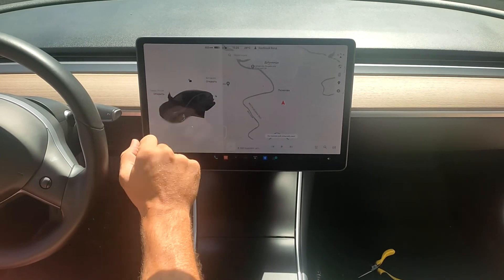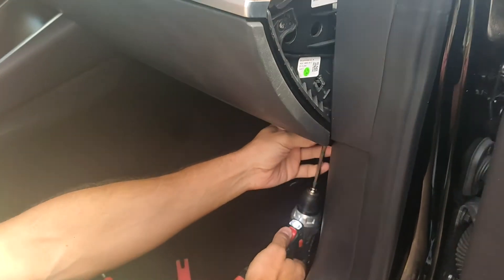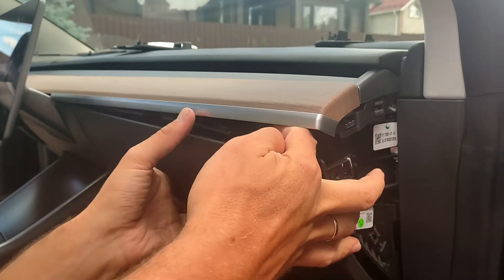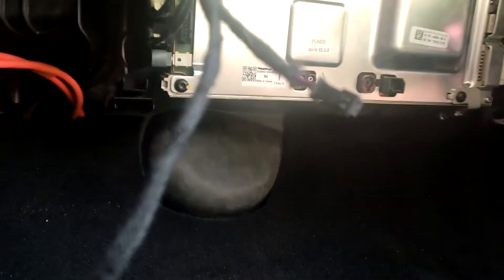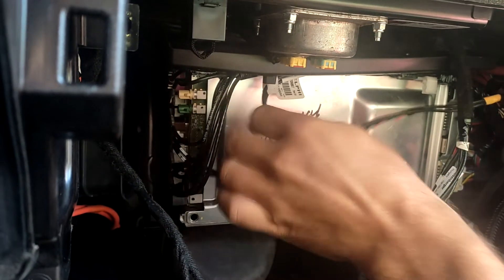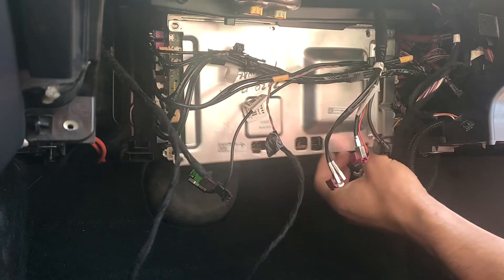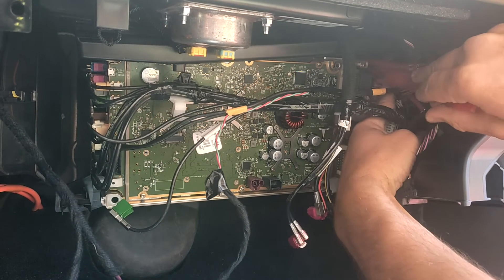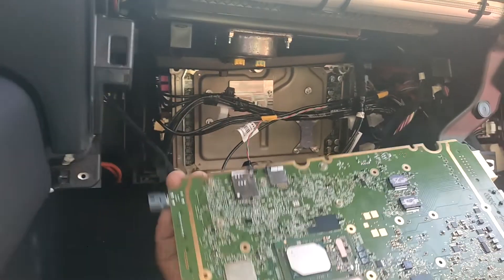Tesla model 3 and Y. How to disassemble a computer. How to replace the modem.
Hi there!
In this video I will show you How to disassemble a computer in Tesla model 3 and Y /
where is the computer located and how to operate with them.. How to replace the modem.
 First you need to completely de-energize the car.
We remove the terminal from the battery under the frunk. Under the rear seat, remove the connector to de-energize the High voltage power battery.
You will need a minimal set of tools.
At the front passenger's feet, remove the pad. He's on clips.
Remove the side trim. All screws are unscrewed with torx 20.
We remove the airbag. The upper panel on the clips, just lifts.
To begin with, you can use the mounting pad.
Remove the glovebox, detach the connectors.
We remove the air ducts. We detach the connectors from the front side of the computer. We remove the cable loop to provide access.
Pull out the side connectors. In this case, both the computer board and the autopilot board are at once.
We only need the upper board, so it is not necessary to remove the connectors at the bottom.
There are 4 torx20 screws around the perimeter of the case. Small torx10 bolts.
Inside the computer board, a modem is fixed on top of it. We can change it and assemble everything in reverse order, if that was the goal.
To remove the computer board, unscrew all the bolts on it.
That's all, carefully remove the MCU board. If you liked the video, put a like and write a comment, so I will understand that such videos are worth shooting.